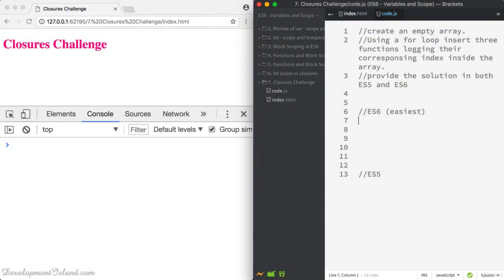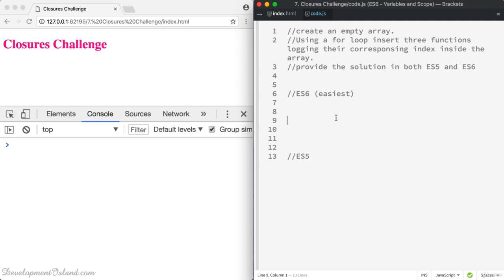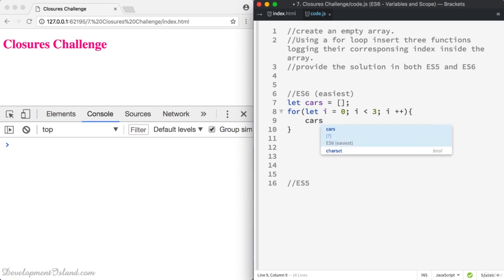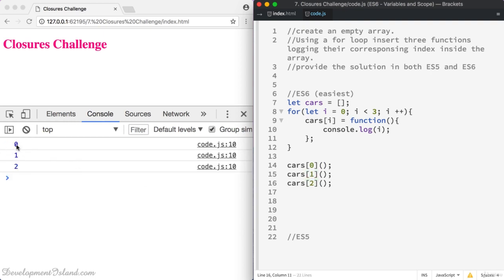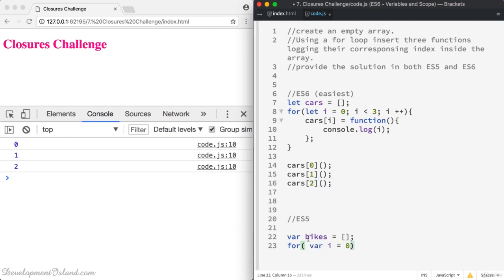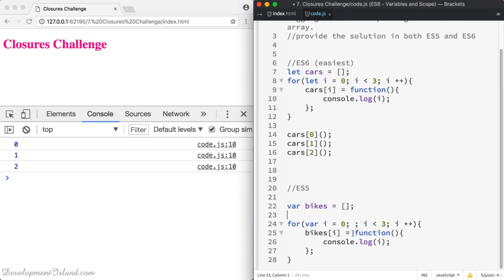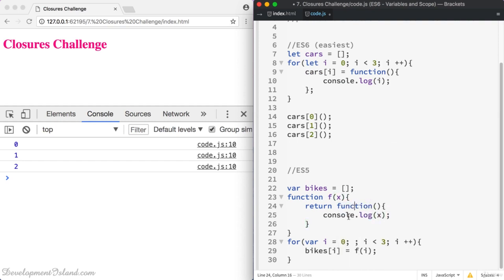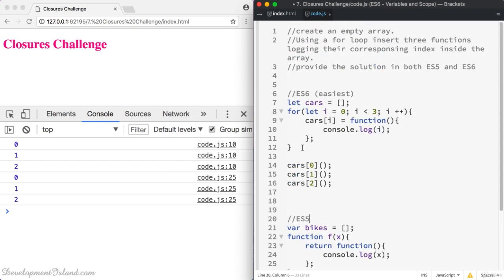8. Closures Challenge - Modern JavaScript ES6